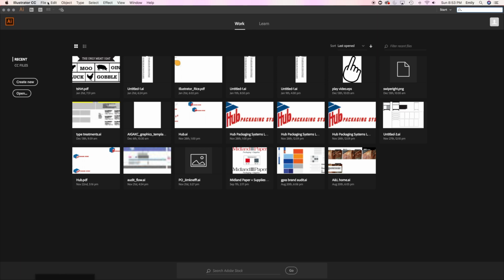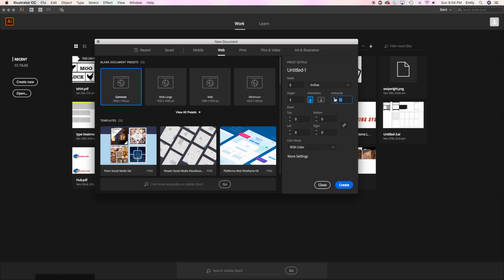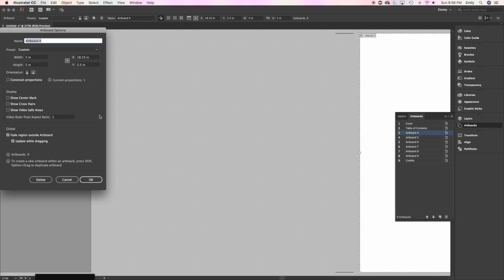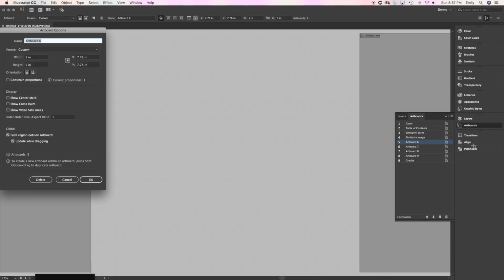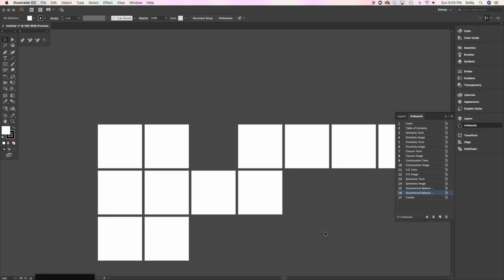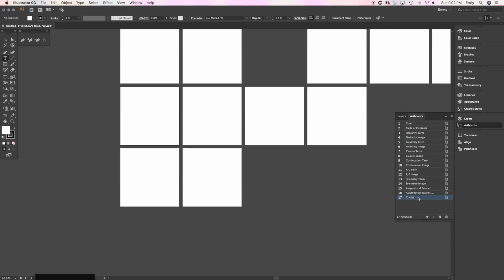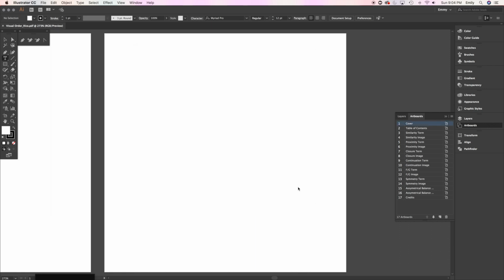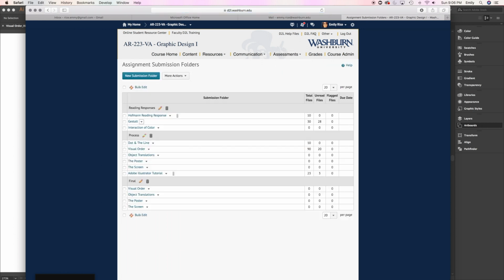Visual Order Mockup